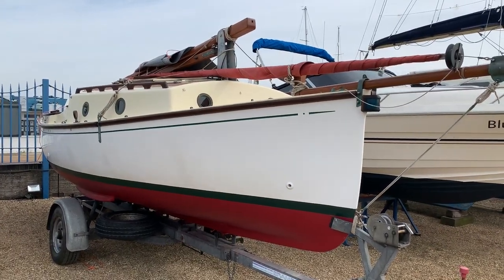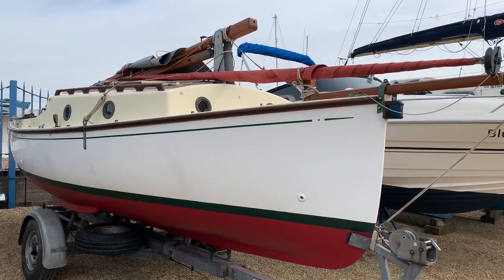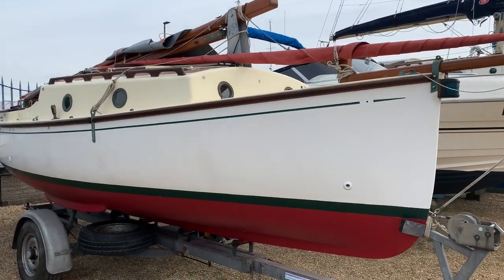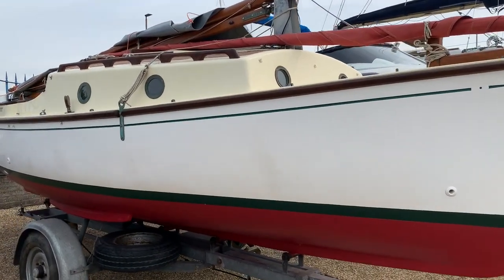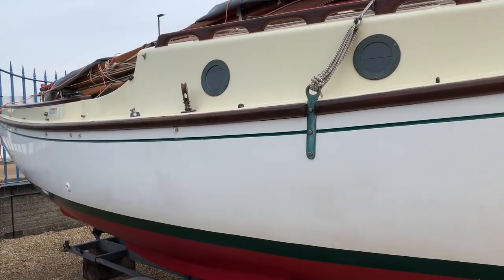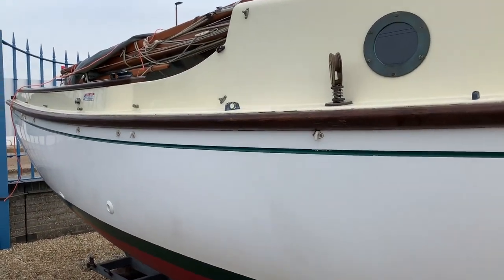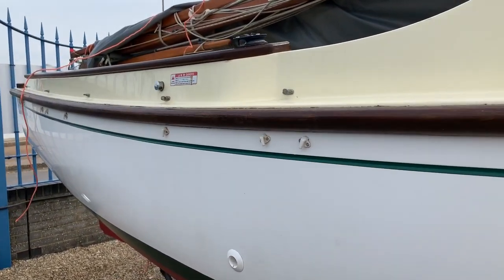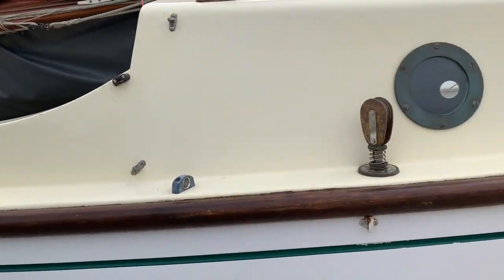Norfolk Gypsy - Boatshed - Boat Ref#264266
Norfolk Gypsy for sale with Boatshed Poole Photos and video taken by Boatshed Poole